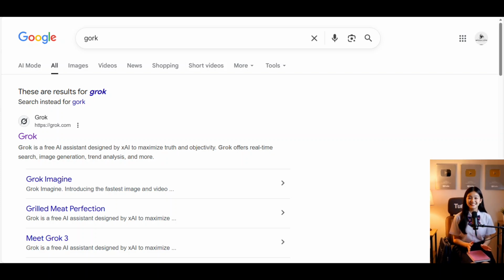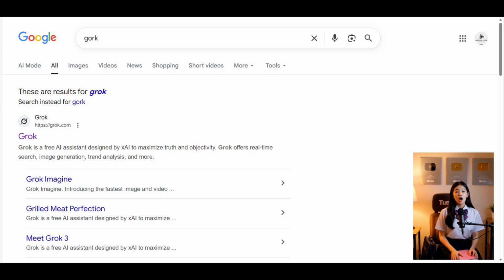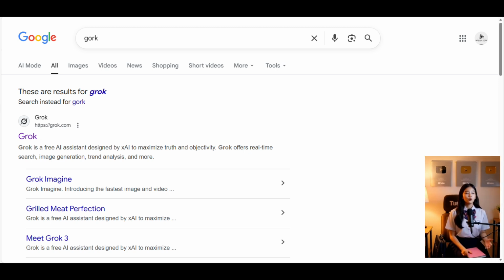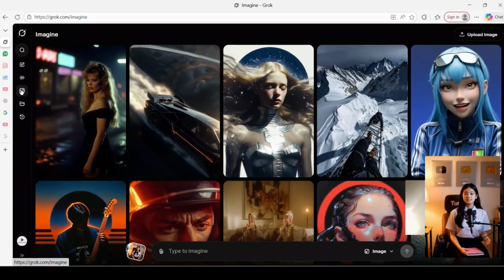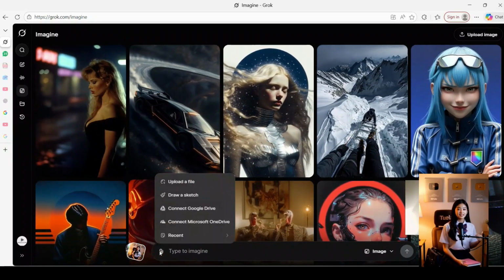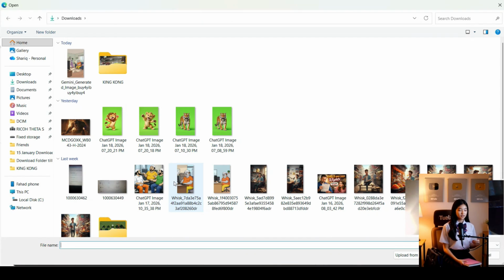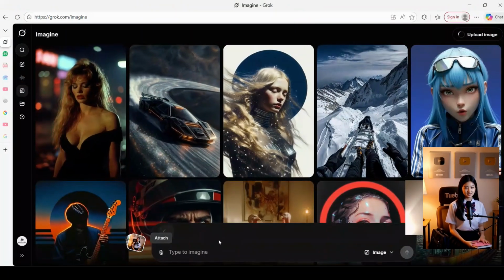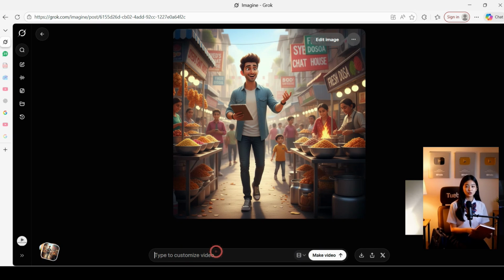Grok Tutorial and Problems#ai I#viralvideo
Zero Skills Needed. Only 15 minute and video will be ready

Audience Search:
ai video kaise banai
ai video
ai video generator
ai video free
free ai video
free ai video generator
ai audio
free ai audio
ai video step by step
ai video tutorial
ai video pakistan
ai video india
ai video kaise banai 2026